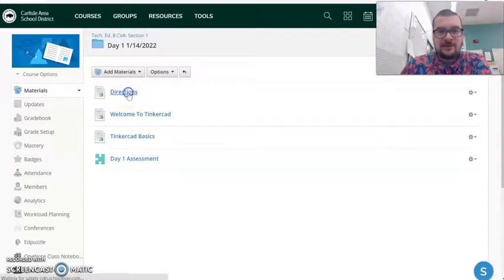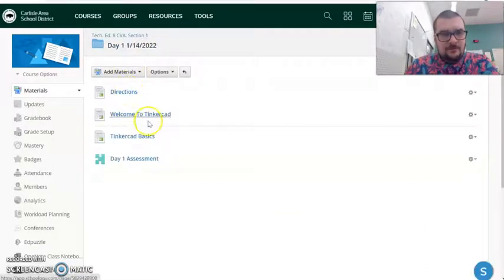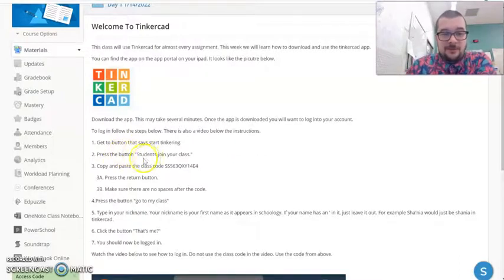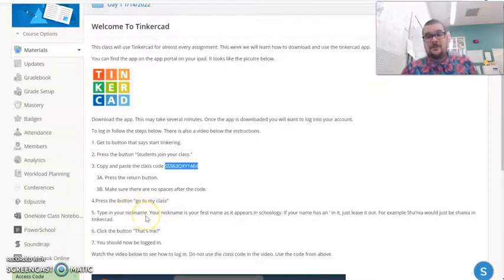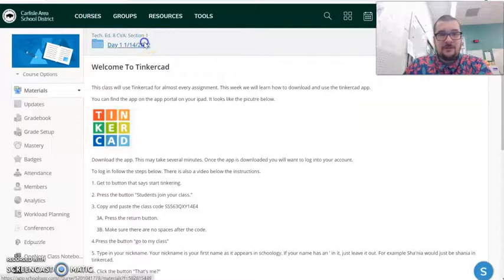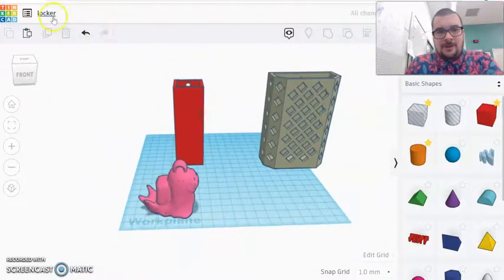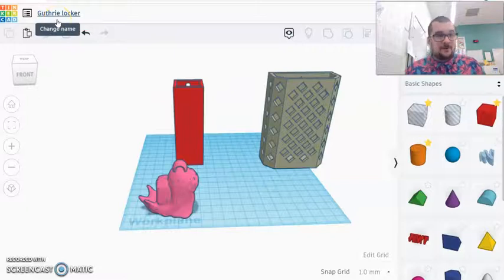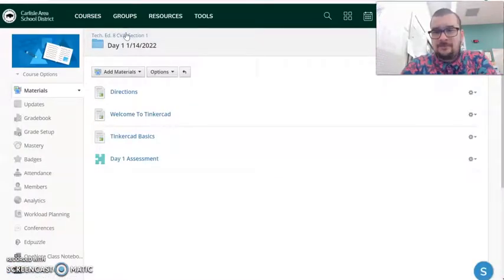LMS CVA 8 Day 0